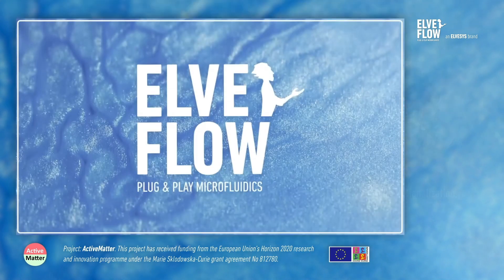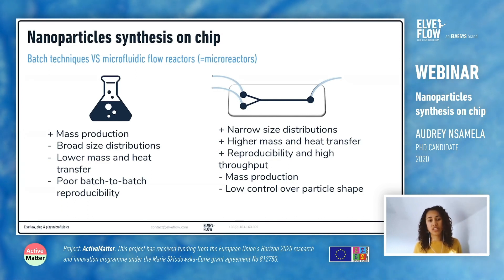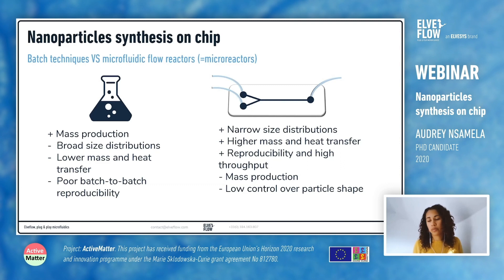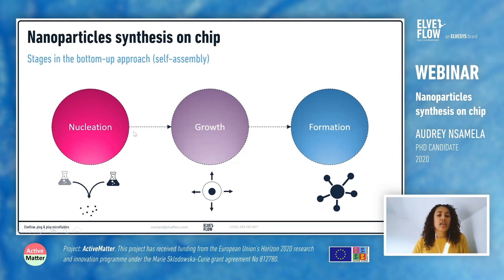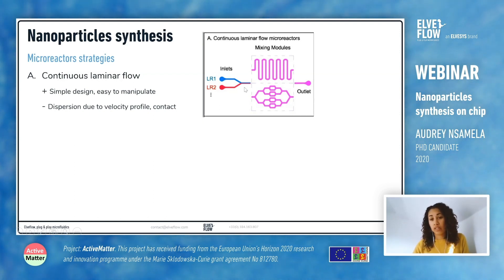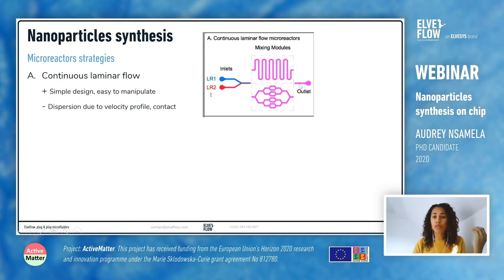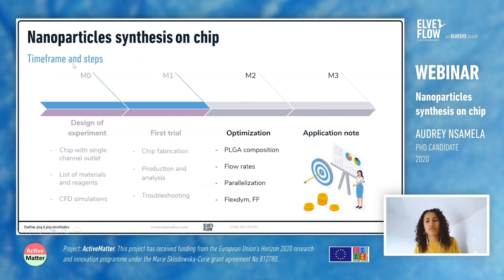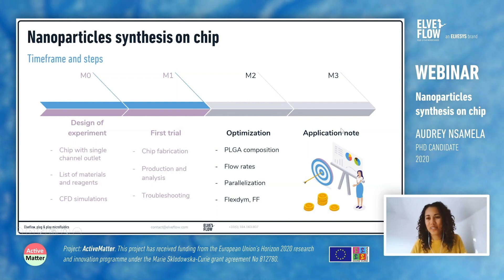WEBINAR | Nanoparticles synthesis on chip, a short review by Audrey Nsamela, PhD candidate, 2020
Audrey Nsamela, PhD candidate
Project: ActiveMatter
This project has received funding from the European Union’s Horizon research and innovation program under the Marie Sklodowska-Curie grant agreement No 812780. This webinar was held in April 2020.

Microfluidic devices are designed to manipulate fluids in channels on the microscale, and have widely been used in the field of nanotechnology. Nanoparticle synthesis in microfluidic systems is performed in microreactors that have inner dimensions usually smaller than 1 mm. Microreactors can be of tubular designs and perhaps more commonly of lab-on-chip designs. Chips are often fabricated in polymers such as PDMS or glass.

Elveflow Microluidic Learning Center: our microfluidics experts write reviews and application notes for you to learn exactly how microfluidics works. Maybe this will inspire you on how to conduct you own microfluidic applications!